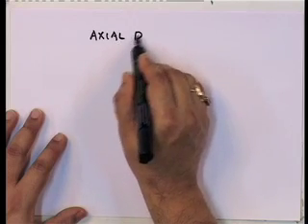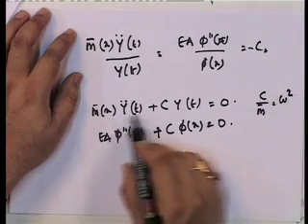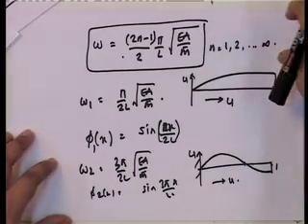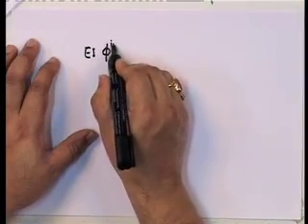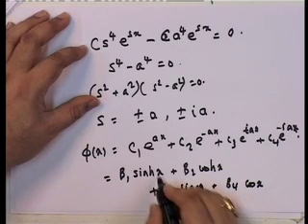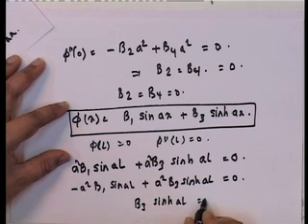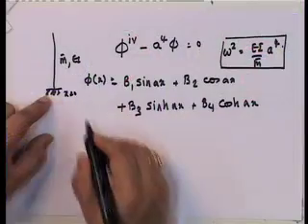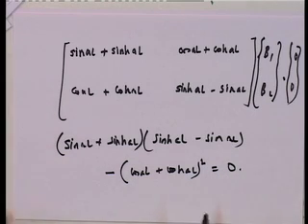Mod-01 Lec-35 Free Vibration Response of Continuous Systems